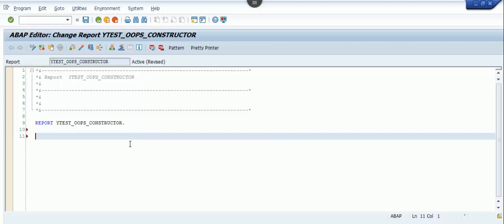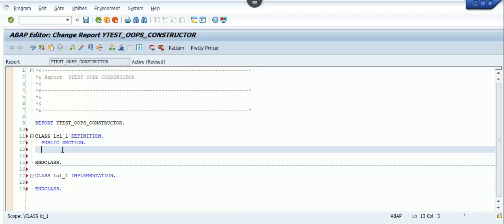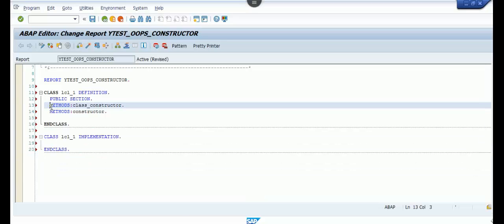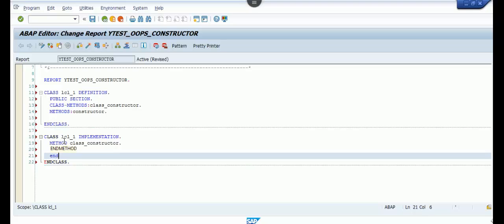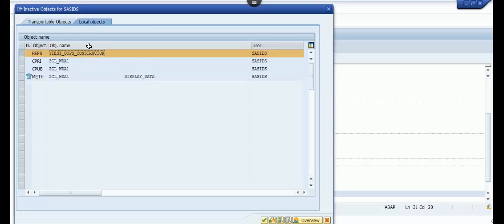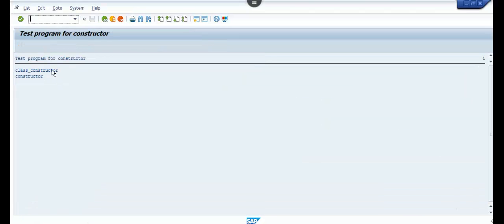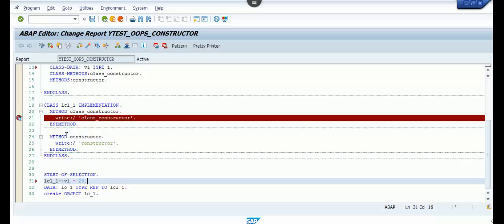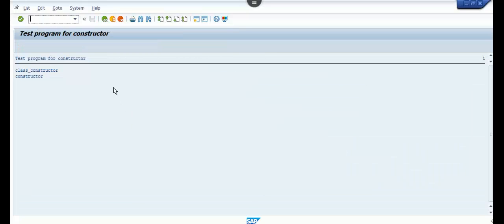SAP ABAP-OOPS ABAP Training by Sooraj ---CONSTRUCTOR V/S CLASS_CONSTRUCTOR-What are they??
SAP ABAP-OOPS ABAP Training ---CONSTRUCTOR V/S CLASS_CONSTRUCTOR
OO ABAP--CONSTRUCTOR V/S CLASS_CONSTRUCTOR,Object-oriented Programming (Programming Language Paradigm), ABAP (Programming Language), Programming Language (Software Genre), ERP, CRM, ABAP, Objects, Cla...SAP OOPS ABAP Training ---CONSTRUCTOR V/S CLASS_CONSTRUCTOR
"sap fiori tutorial"
"sap fiori tutorial"
"sap fiori tutorial"
"sap fiori tutorial"

"free fiori training"
"free fiori training"
"free fiori training"
"free fiori training"

"online fiori training"
"online fiori training"
"online fiori training"
"online fiori training"